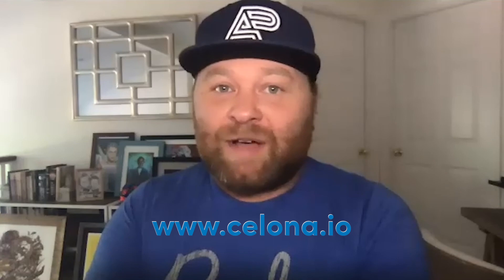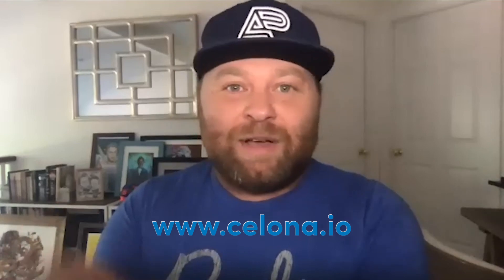Office Hours Ep. 8 "DAS, Small Cell, CBRS: What's the Difference?"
In this episode of Office Hours, Celona's co-founder and CTO Mehmet Yavuz explores Distributed Antenna Systems (DAS), Small Cells for mobile operator connectivity indoors, and the arrival of CBRS spectrum in the US to extend the reliability of LTE/5G as part of private enterprise networks.

DAS, Small Cell, and CBRS are all different ways you can deploy a private LTE network. In this video you’ll learn the pros and cons of each deployment type. Check out Episode 8 of Office Hours to get answers to questions like:

What's the difference between DAS, Small Cell, CBRS?
Why public tower 5G signals struggle to penetrate newer building materials?
What is the cost associated with each type of network?
Is there a clear winner when comparing all three network types?

You can also find more about CBRS and other relevant information